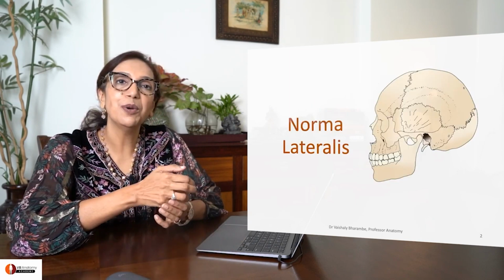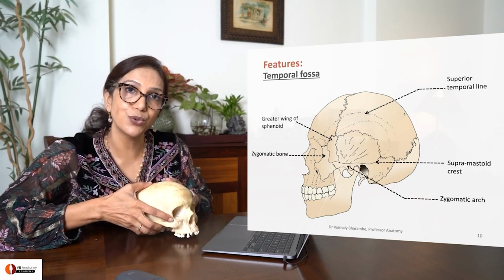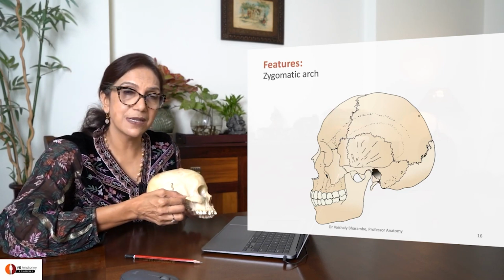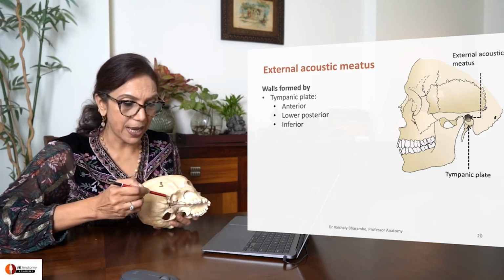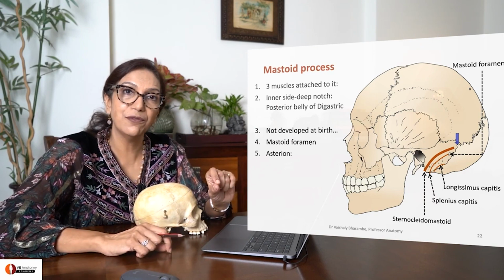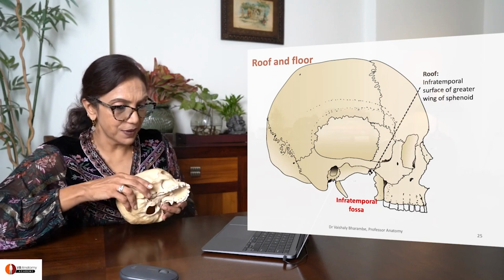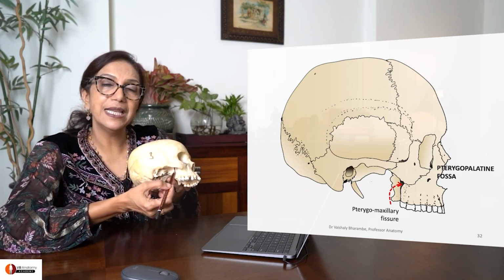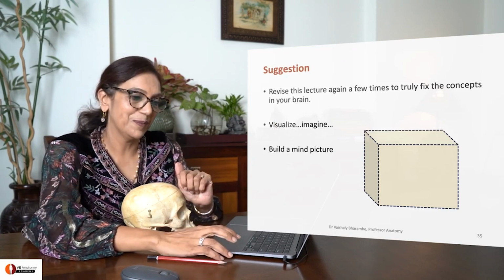Norma Lateralis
Lateral view of skull. Study details of Norma lateralis with beautiful images and simple teaching.
Join Dr. Vaishaly Bharambe, a seasoned Anatomy educator, as she meticulously breaks down the intricacies of the Norma Lateralis. In this session, you'll discover:

• Norma Lateralis Overview: A comprehensive introduction to the side view of the skull and its significance in anatomy.
• Bones Forming the Norma Lateralis: Delve into the bones that constitute the Norma Lateralis.
• Temporal Lines and Temporal Fossa: Understand the origin, division, and significance of the superior and inferior temporal lines, and the area they define - the temporal fossa.
• Pterion and Zygomatic Arch: Learn about these crucial landmarks and their anatomical importance.
• External Acoustic Meatus to Mastoid Process: From the external opening of the ear to the bony prominence behind it, explore these structures in detail.
• Styloid Process to Infratemporal Fossa: Dive into the slender pointed piece of bone just below the ear and its connection to the infratemporal fossa.
• Pterygopalatine Fossa and its Contents: A deep dive into this complex anatomical structure and the elements it houses.

Dr. Bharambe's vast experience and engaging teaching style make this lecture a treasure trove for students and professionals eager to enhance their knowledge of the Norma Lateralis and associated structures. Don't miss the "Revise and Practice" section at the end for a quick recap!

This session is tailored for future medical professionals, practising clinicians, and anatomy enthusiasts, ensuring that learners at all stages of their medical journey and those with a keen interest in anatomy can benefit from the comprehensive insights provided.

Timestamps

00:00- Introduction
01:58- Norma lateralis
02:08- Bones forming
03:48- Temporal lines and temporal fossa
06:56- Pterion
08:46- Zygomatic arch
12:44- External acoustic meatus
13:42- MacEvan’s triangle/Suprameatal triangle
15:42- Mastoid process
17:50- Styloid process
19:36- Infratemporal fossa
26:47- Pterygopalatine fossa
27:08- Contents of Infratemporal fossa
29:16- Suggestion